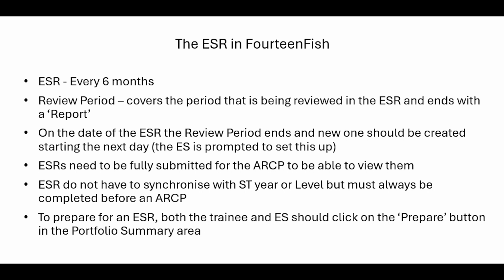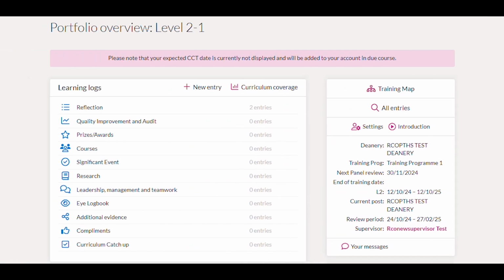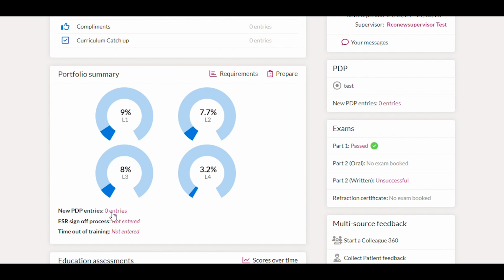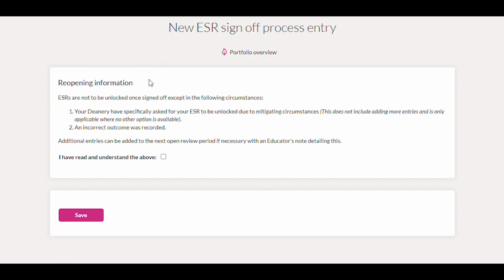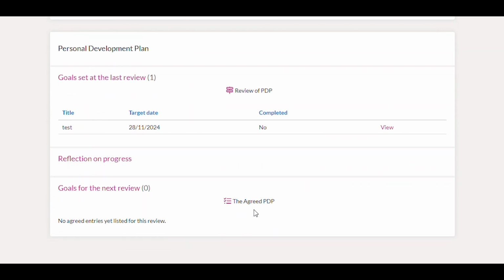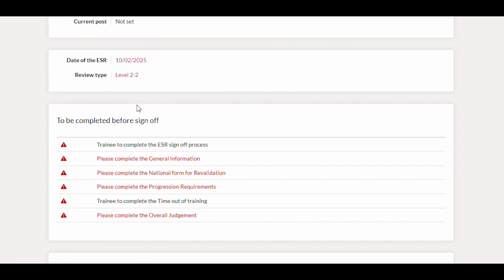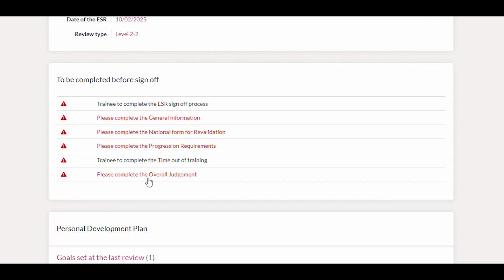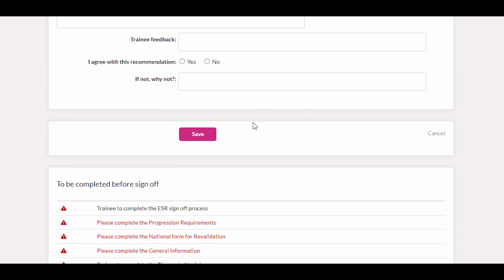Completing an ESR on FourteenFish RCOphth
This is a guide for RCOphth Supervisors and Trainees on how to make final preparations for and complete sign off, of an Education Supervisors Report